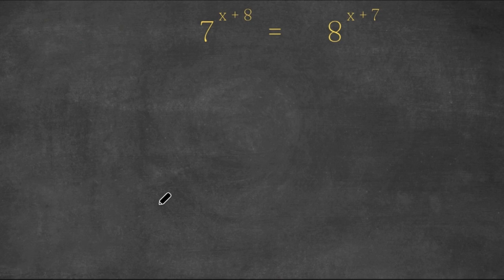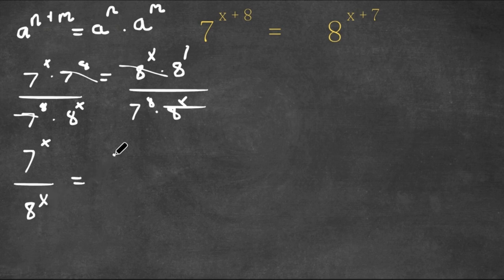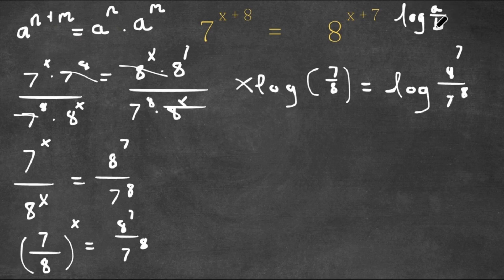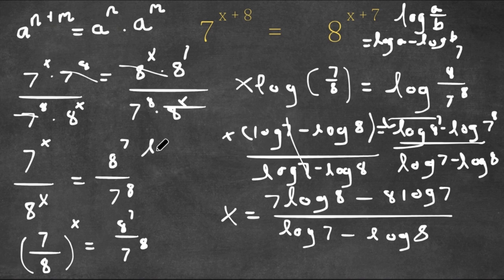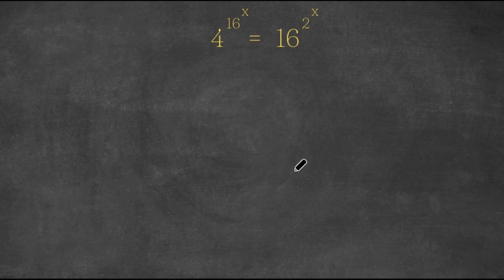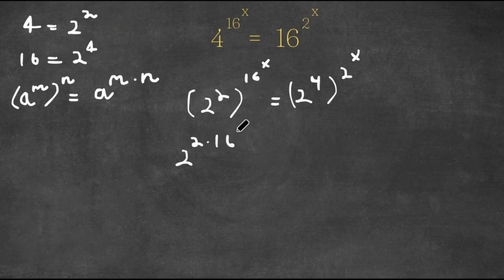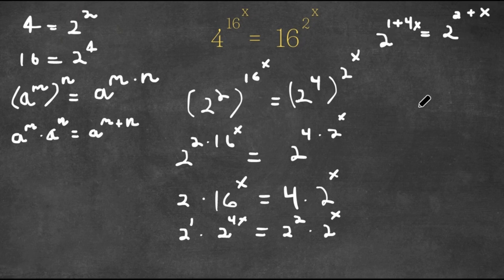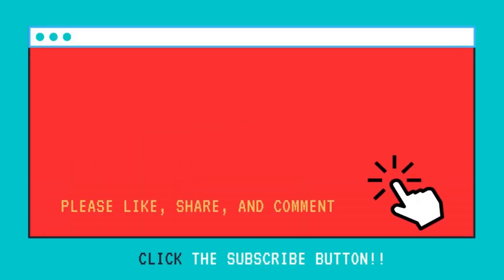A Challenging Exponential Equation | Can You Solve This?